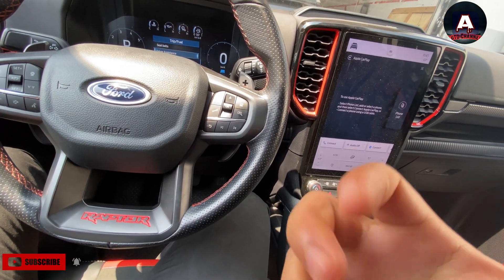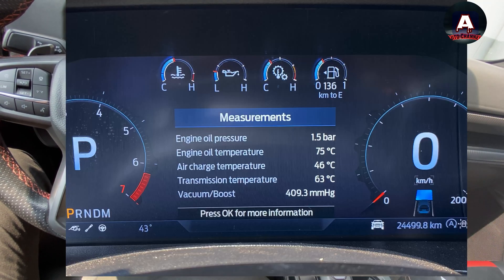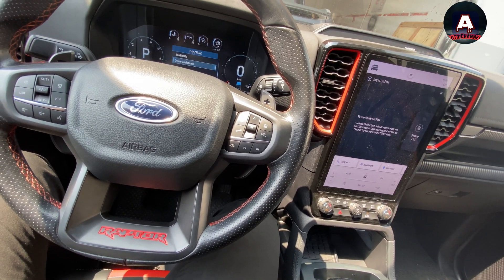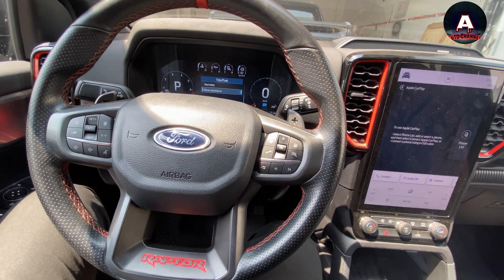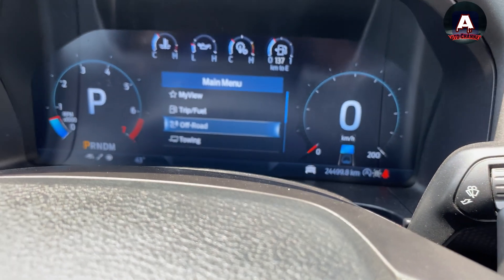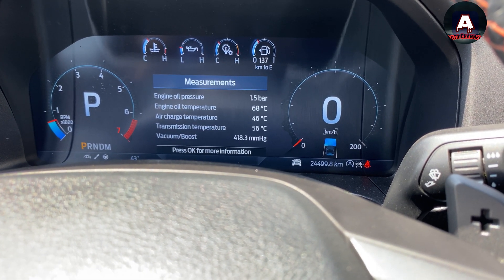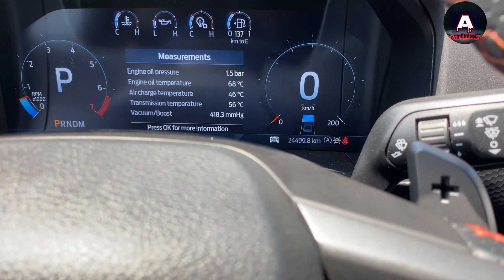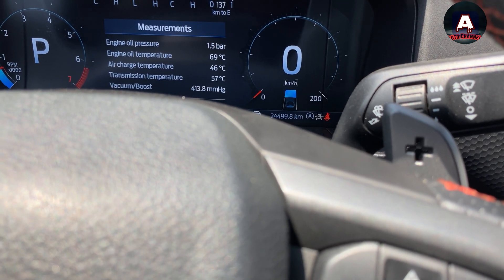Unveiling the Secret: Ford Ranger Raptor 2023 Oil and Fluid Temperature Reading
how to check engine oil temperature and pressure reading by IC , also transmission fluid temperature without use scan tool. this is next gen ford ranger raptor 2023 .